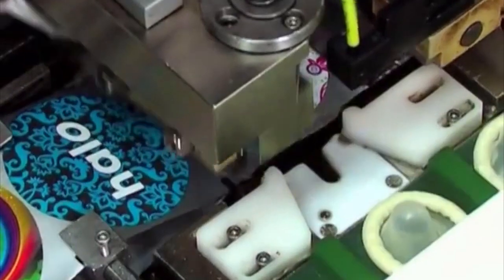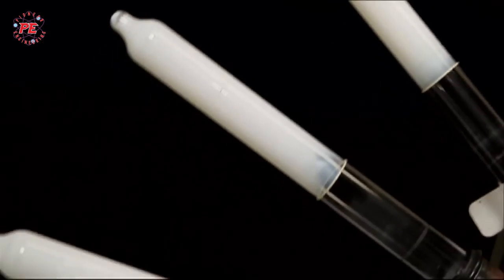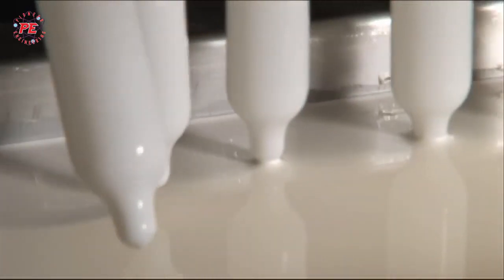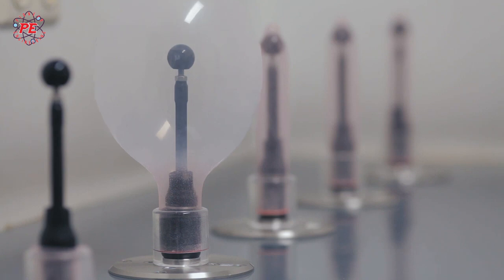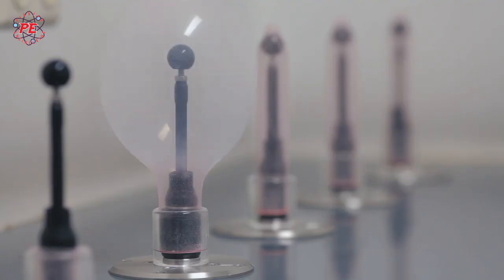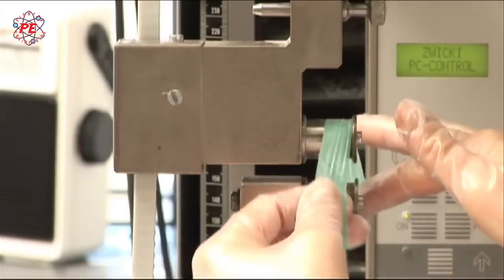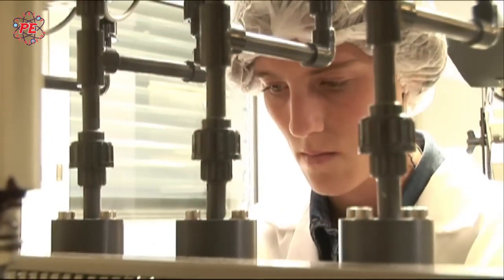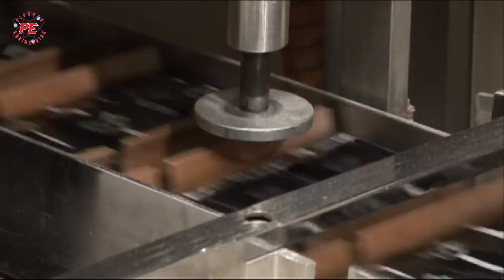How Condom is Made | Amazing Modern Condom Manufacturing Process in Germany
Condoms are a means of contraception to prevent pregnancy or transmission of venereal diseases during sexual intercourse. Condoms are usually made of latex rubber and are applied to the male genitalia. condoms themselves began to be mass produced for the first time in 1855, and their quality has continued to improve since then.
In the first content video of PIONEER ENGINEERING, we will invite you to visit Germany, precisely at the BILLY BOY condom factory and see the stages of the manufacturing process.
Fun Facts About Condoms!
• The first condoms were made of sheep intestines. Most condoms now are made with latex or polyurethane which are better at protecting against Sexually Transmitted Infections (STIs).Animal skim condoms are slightly porous allowing the passage of viruses including HIV.
• The average person with a penis will ejaculate 14 gallons of semen over their lifetime! Most of that will be through masturbation.
• 450 million condoms are sold annually in the United States!
• 80% of the people who have an STI don’t show any symptoms.
• Research shows that every year there are more than three million unintended pregnancies, and approximately 20 million people will contract an STI (half of those are between 15-24 year olds).
• At least one in four people in the U.S.—perhaps as many as one in two—will contract an STI at some point in their lives.
• Over 90% of Planned Parenthood’s health services are preventative including family planning, STI testing and treatment, pregnancy options, contraception, cancer screenings, and more!

And if you have any suggestions, or want to make a request, just write it in the comments, the admin will add it to the list for the next episode, but you have to be patient. we will discuss one by one later, and also interspersed with several other interesting episodes.

videos credit; BILLYBOY, Ritex Condom, Pasante Condom

Supported by @REKAYASATEKNOLOGI , @REKAYASAPRODUKSI
Amazing